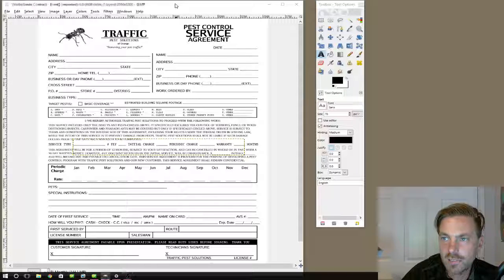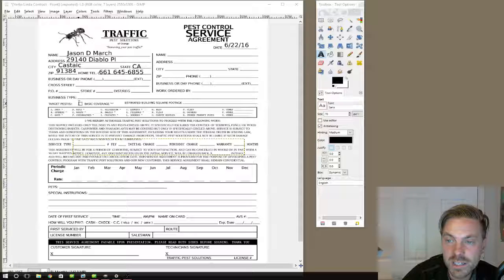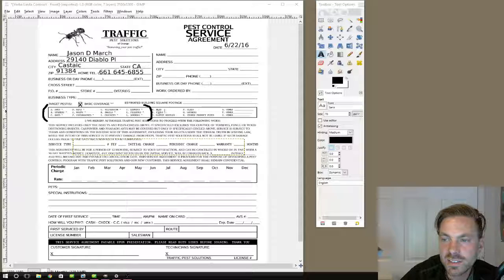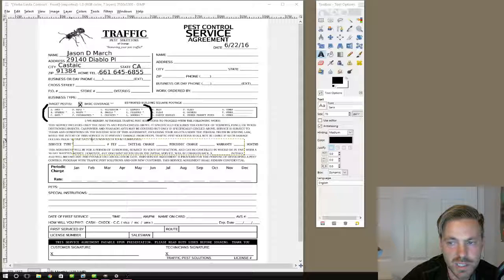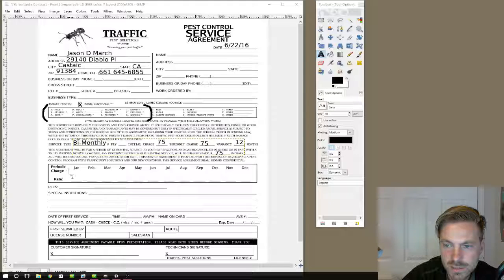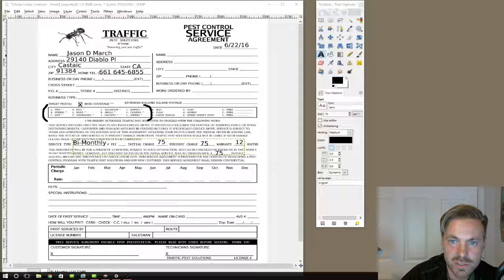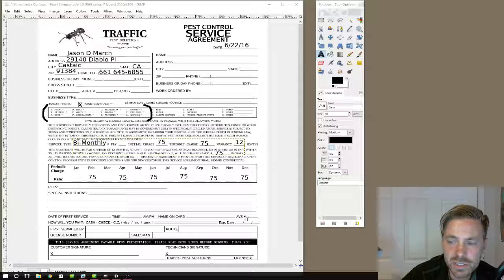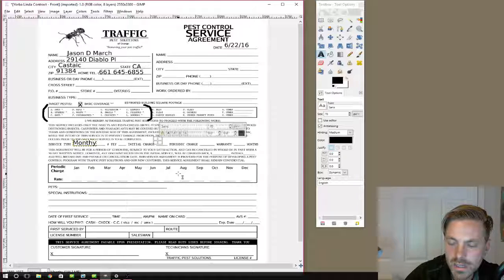How to Fill a Contract